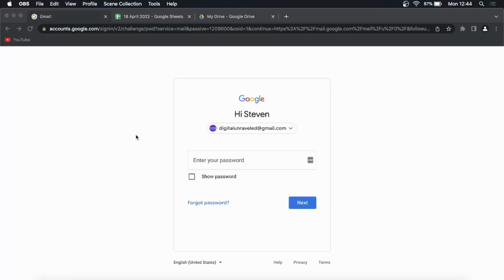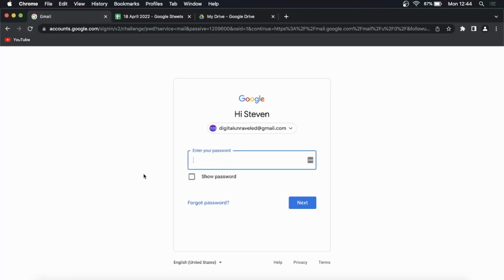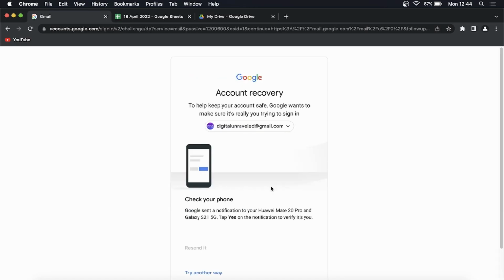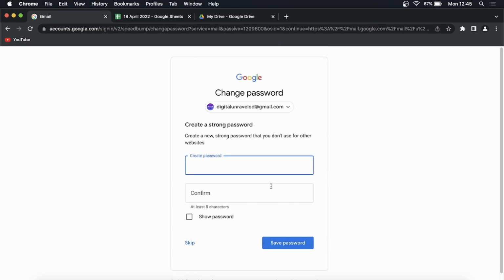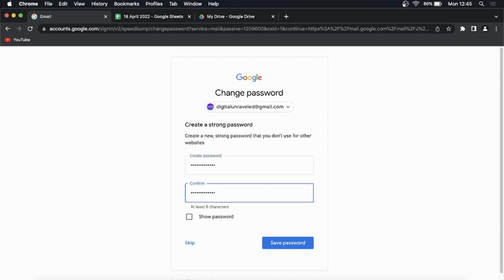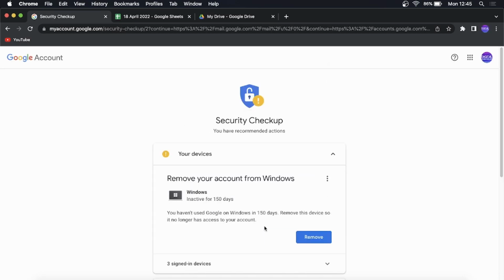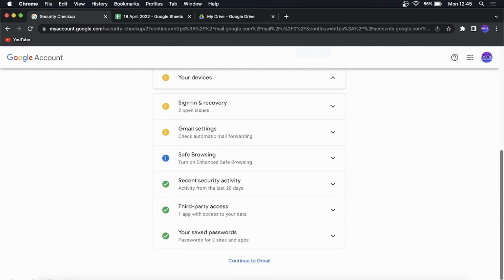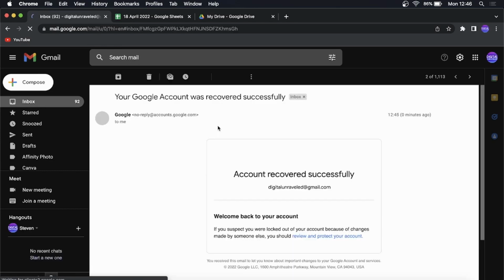How To Recover A Gmail Password (2022)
Learn How To Recover A Gmail Password